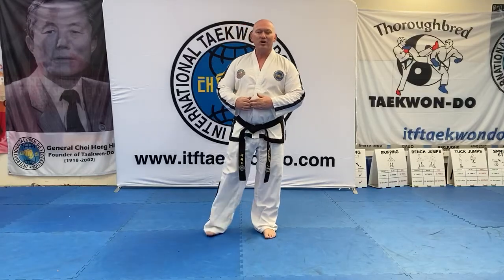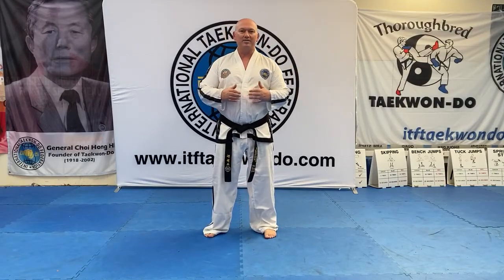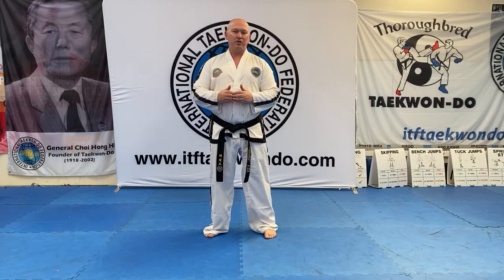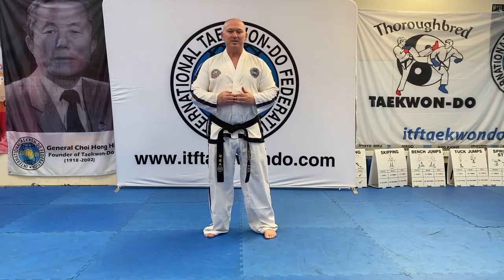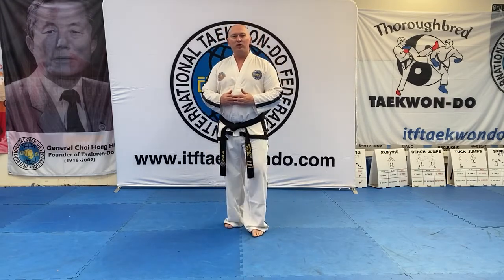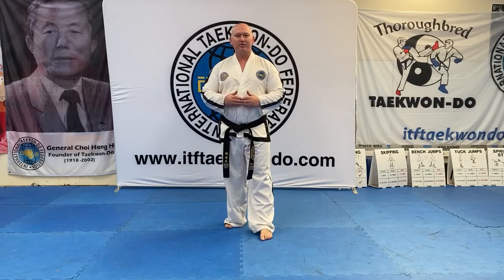1st - 3rd Degree Grading Syllabus ITF Taekwon-Do created by Master Michael Muleta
Master Muleta introduces the updated ITF Taekwon-Do1st - 3rd Degree Grading Syllabus utilied in his schools.